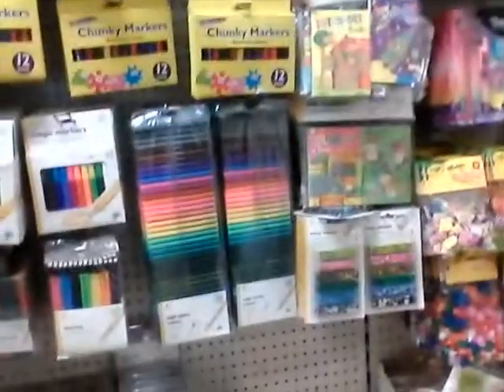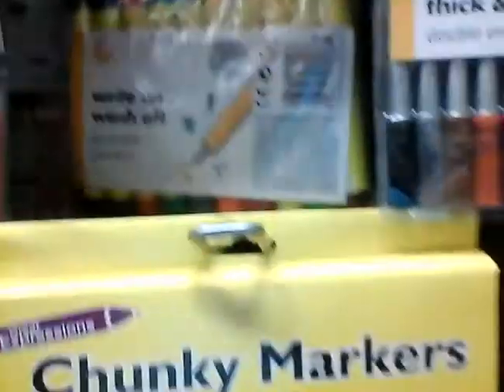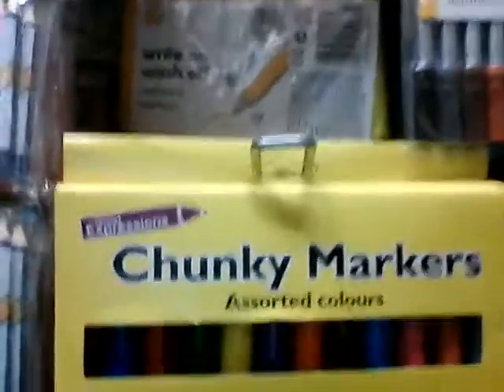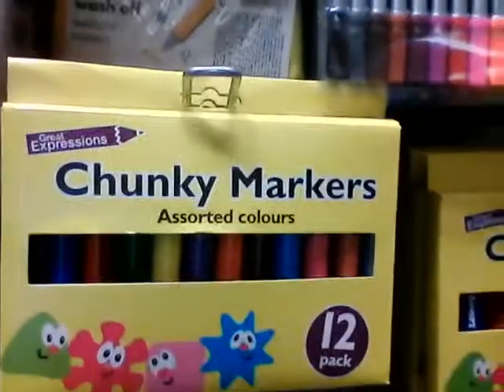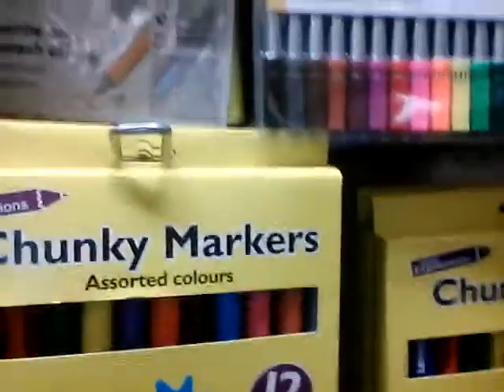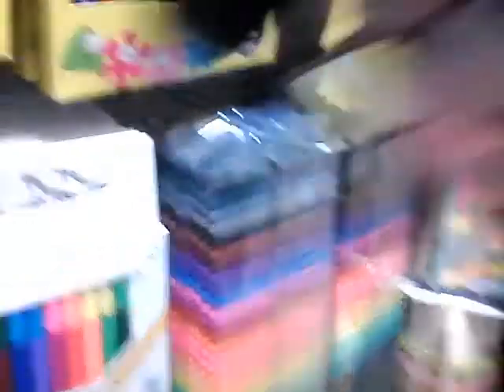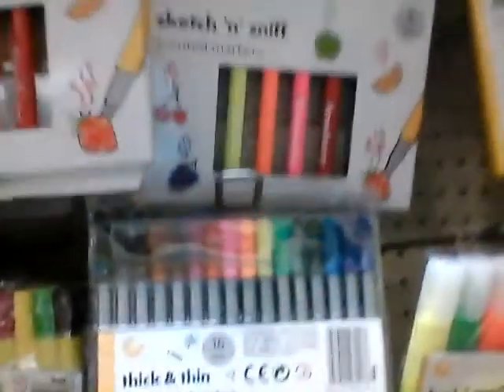ART SHOPING 1 U RATING